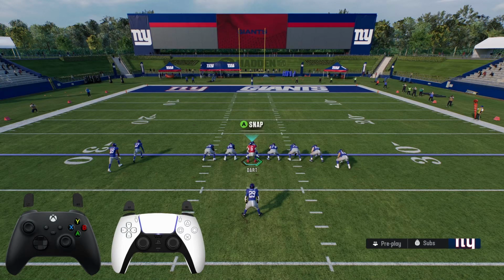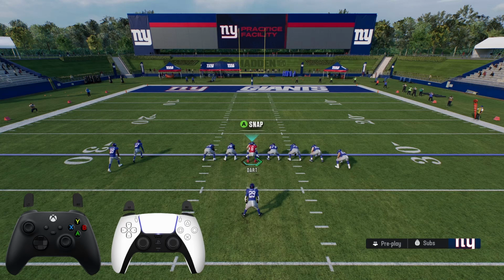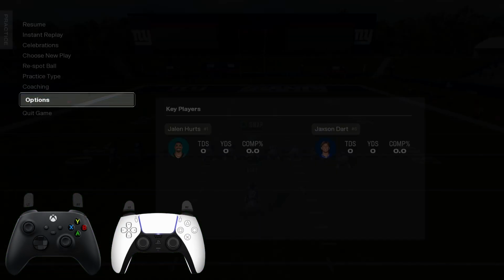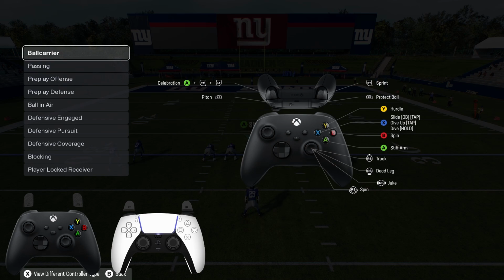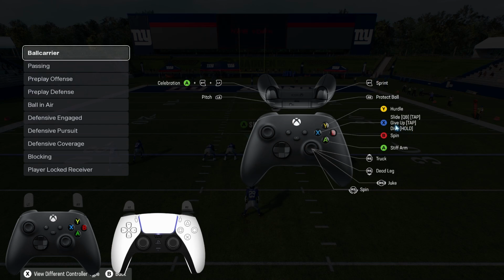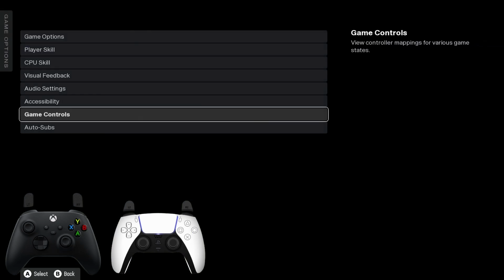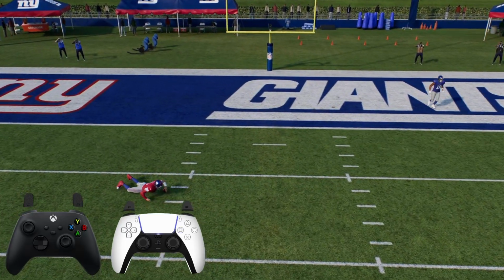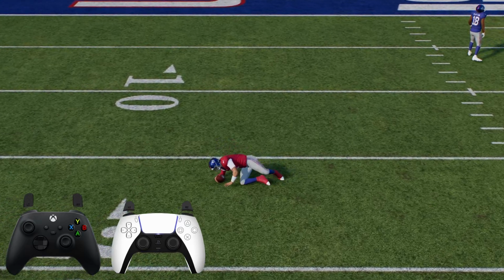How to QB Slide in Madden 26 (EASY)